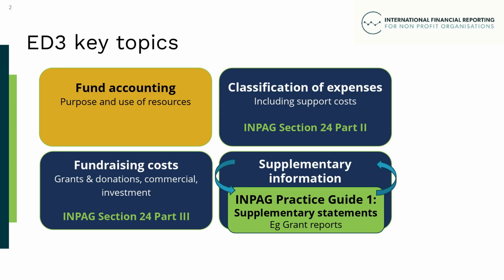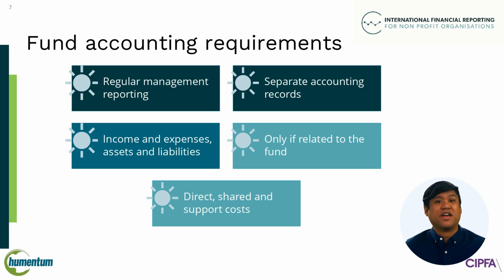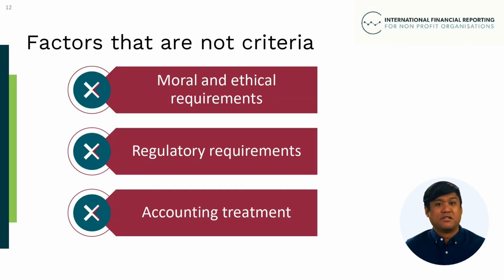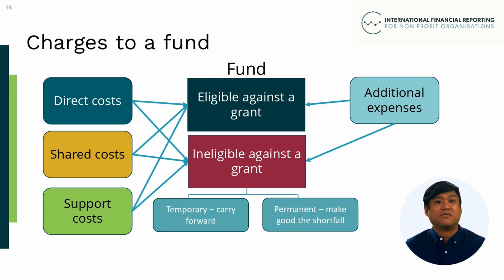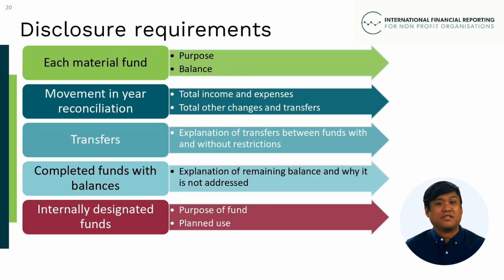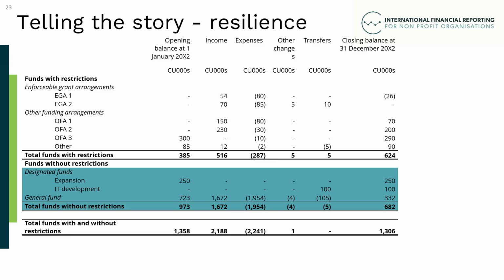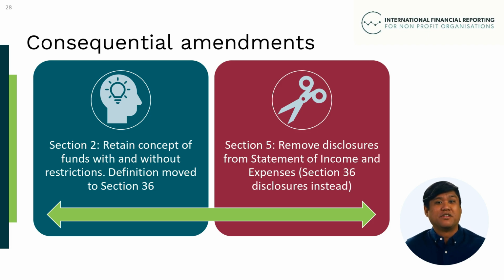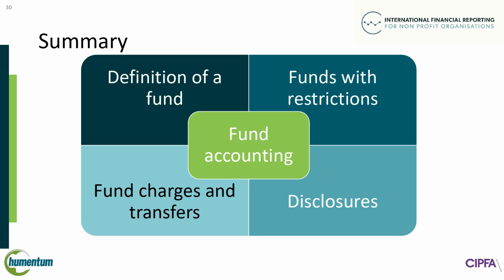Fund accounting (Exposure Draft 3)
This video explains proposals in International Non-Profit Accounting Guidance, Exposure Draft 3 (INPAG ED3) relating to Fund accounting.

The consultation period is open until 16 September 2024. Download the response template and submit your feedback Your feedback matters. Shape the future of NPO financial reporting.